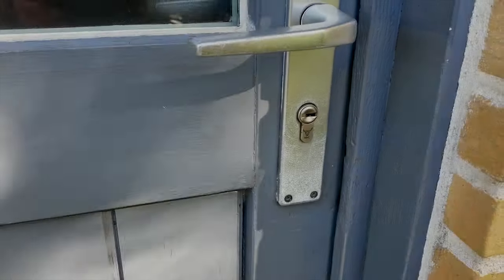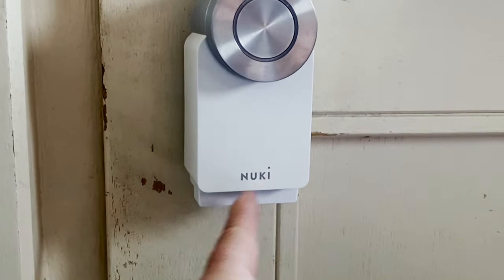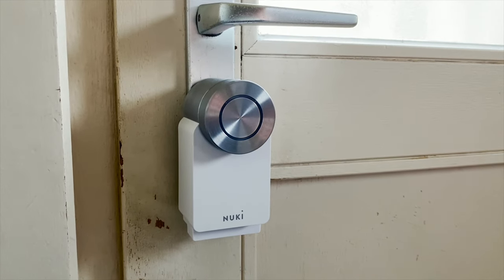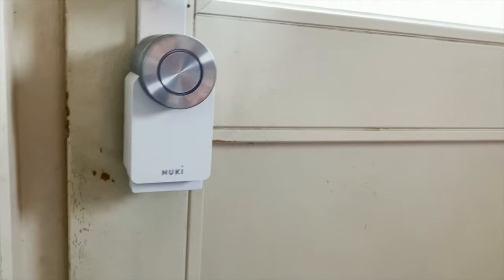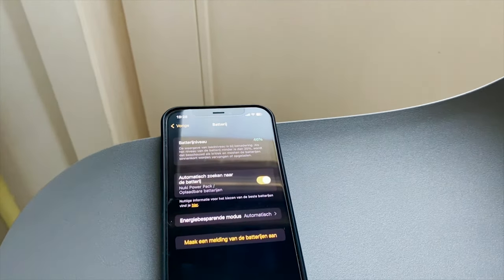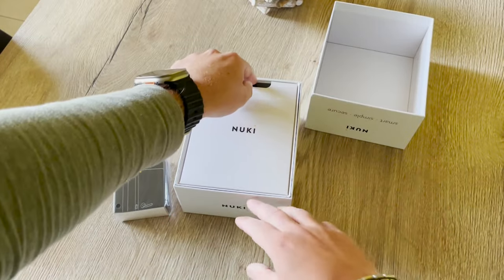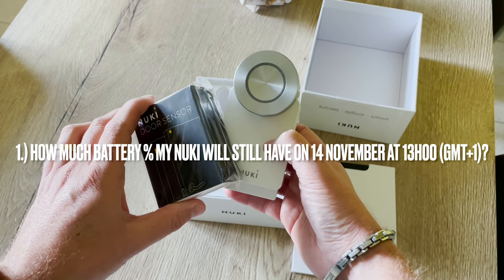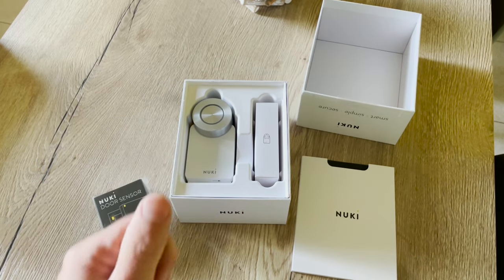Giveaway! Win a Nuki Smart Lock Pro & Door Sensor !!!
0:00 intro
0:24 why a Nuki Smart Lock?
1:35 Nuki Smart Lock Pro overview
4:39 Nuki Door Sensor
5:03 Nuki App overview (with battery level)
6:40 Nuki and Matter announcement
7:04 Nuki Smart Lock Pro giveaway
7:44 giveaway rules
8:28 giveaway questions
8:59 giveaway hint
9:29 giveaway how the winner will be chosen

The contest is for European participants only, due to local law and shipping fees.
We keep the privilege to exclude a country if local law forces us to do so.
Only one participation per contestant is allowed. More participations than allowed can lead to disqualification.
The contest will be active from 31 October 13h00 GMT+1 and will run until 14 november 13h00 GMT+1.
Participations will be accepted until 14 november 12h59 GMT+1.
In order to participate the participant has to leave a comment under the giveaway video containing the following information:
1.) the guessed remaining battery percentage
2.) an original automation involving a Nuki Smart Lock
3.) the participant's country of residence
The winner will be chosen from all the correct answers, or closest to the correct answer if none of them are correct, randomly by the innocent hand.
The winner has to be from Europe for the mentioned reasons or won't be qualified. The next winner in line will get the prize then.
The winner of the Nuki Smart Lock Pro & Nuki Door Sensor will be announced as soon as possible after the closure of this contest on 14 november.
This will be done first with a short video announcing the end and as soon as possible afterwards (the time needed to record, edit and publish) the winner will be announced.
In this video we will explain how the winner can get in contact with us and can reveal his/herself as the rightful winner.
The price will be shipped for free.
The rules, the winner and prices will not be discussed. Comments or mails about this will be deleted and the author risks qualification.